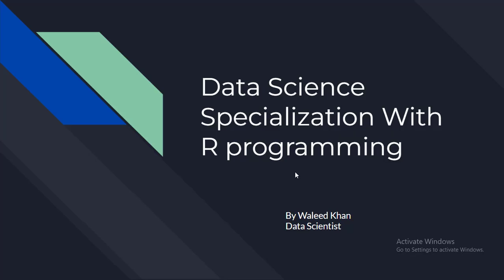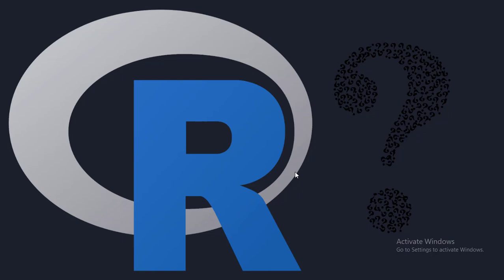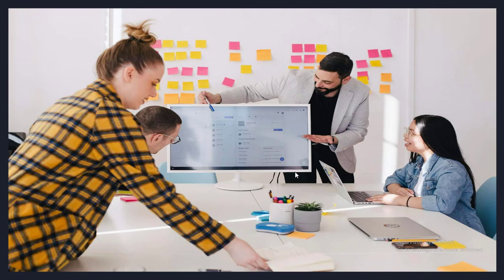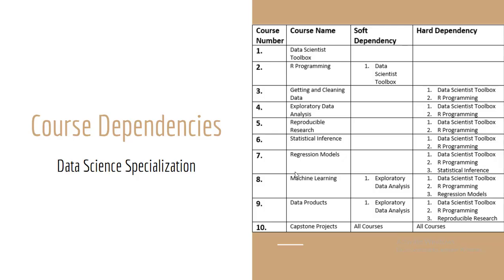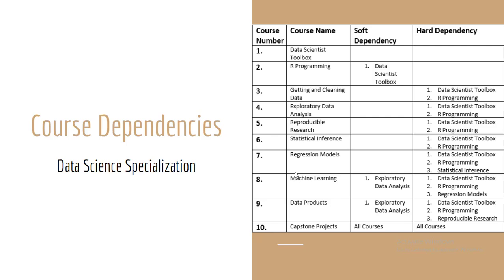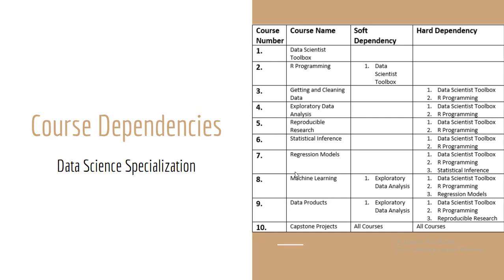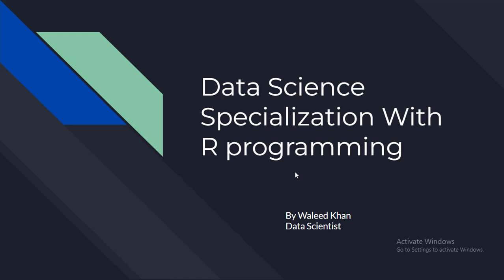The Best R Programming Tutorials to Get Started with Data Science!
In my first video, I introduced the learners to the Data Science Specialization using R. I have covered topics such as data manipulation, data visualization, statistical inference, and machine learning. I have also talked about the importance of using R in data science and the benefits of the Data Science Specialization. You are now ready to dive deeper into the world of data science with R and learn from my expertise.